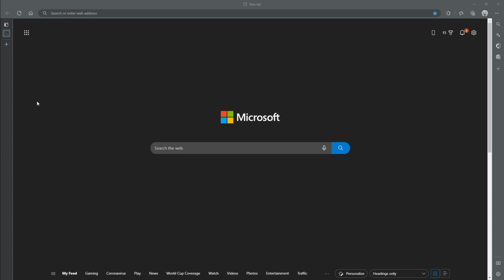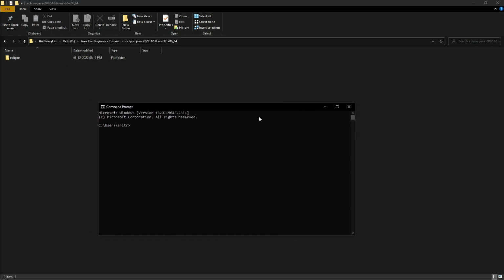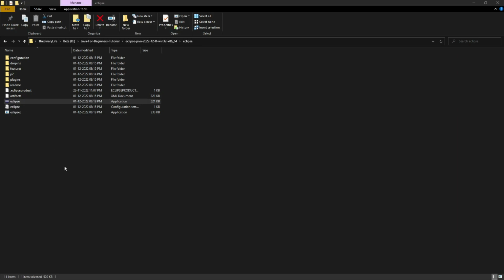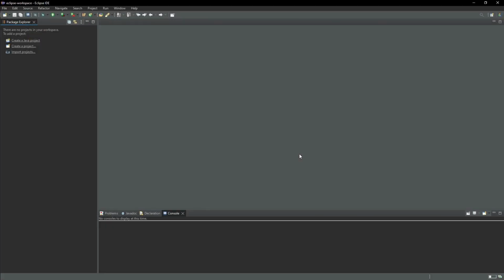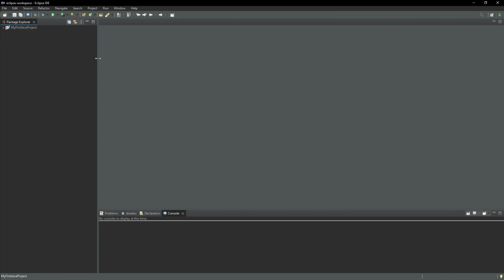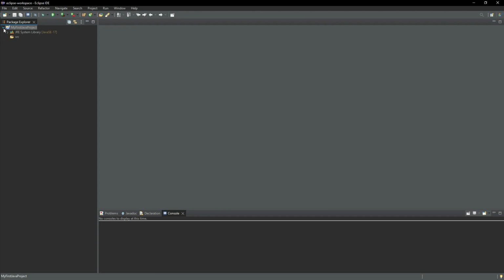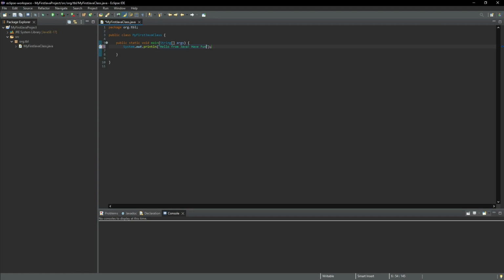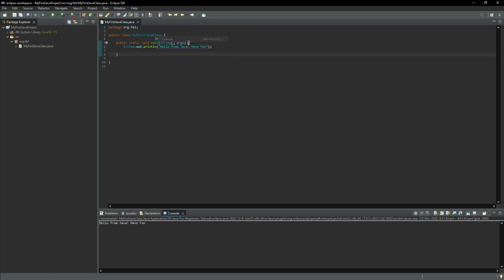Java For Beginners - Part 3 - Installing Eclipse IDE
Here we will understand the following:
- How to download Eclipse IDE for Java For Windows
- Unzip the package and launch the IDE
- Understand what JREs are packaged with Eclipse
- Write a simple Java project with basic code and run it